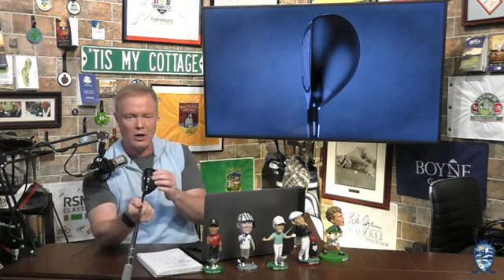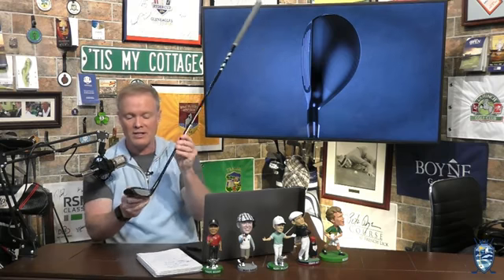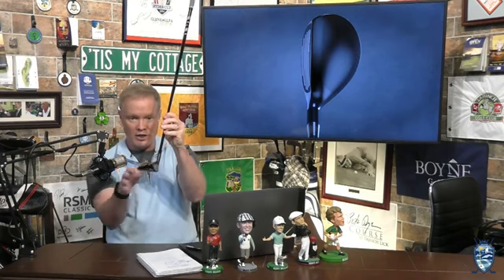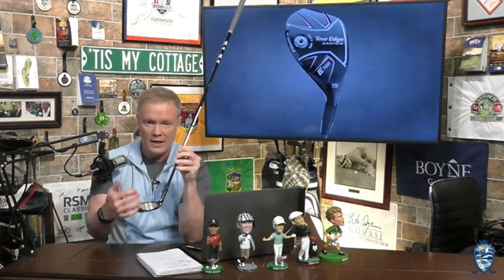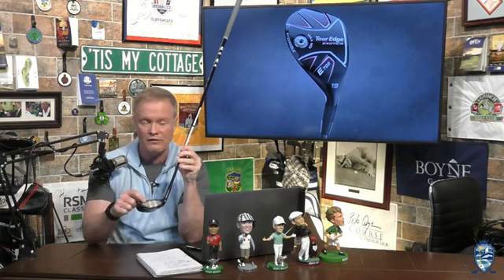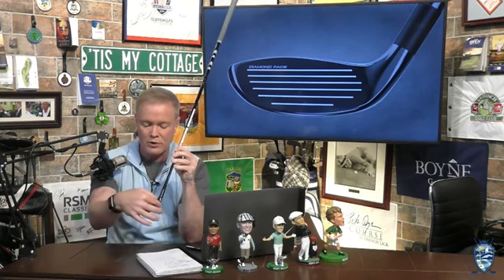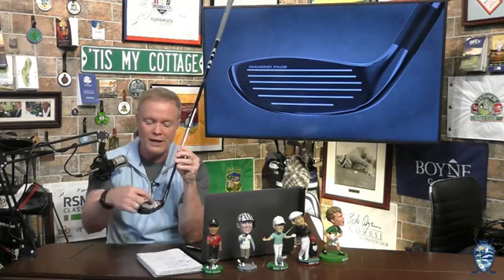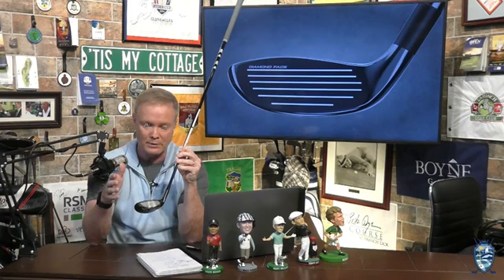Tour Edge Exotics E722 Hybrid with Matt Adams